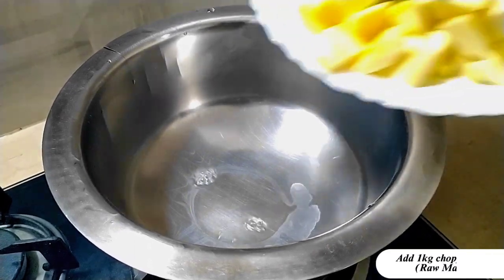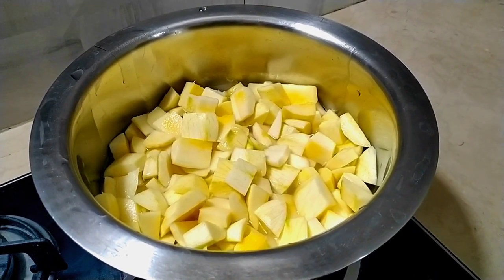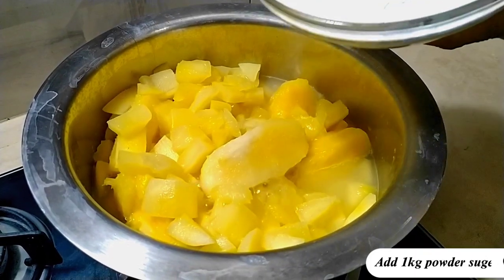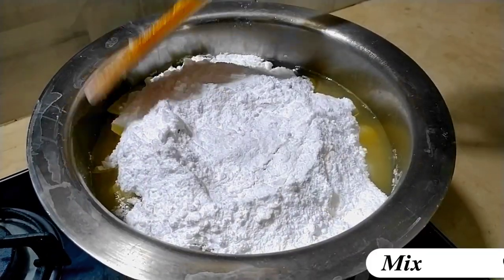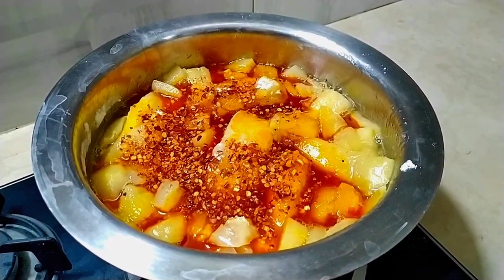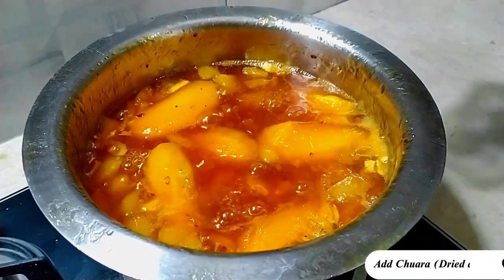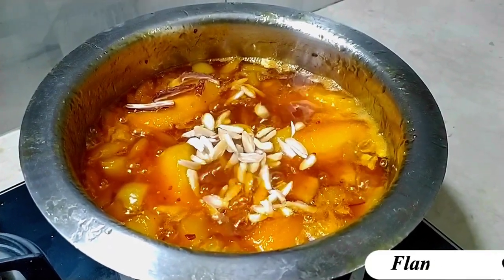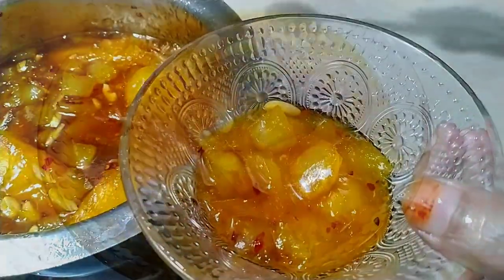Carry Ki Meethi Chatni in just 5 minutes! Delicious and Easy recipe ever!!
Tired of watching the same old cooking videos on YouTube? Try something new with our cooking channel! We’ve got you covered with step-by-step instructions on how to make your favorite dishes.